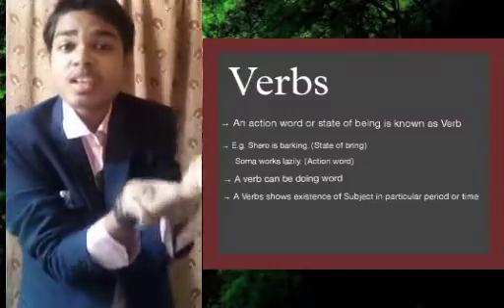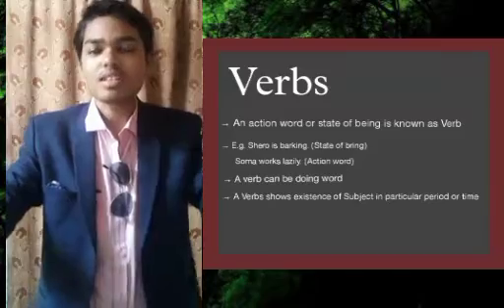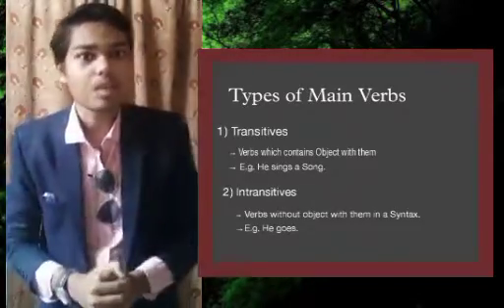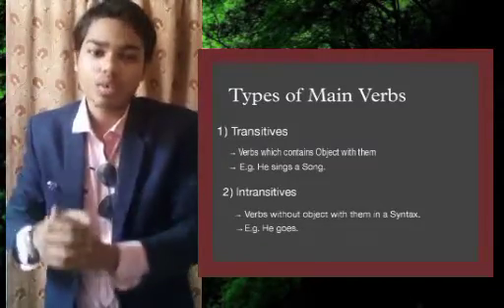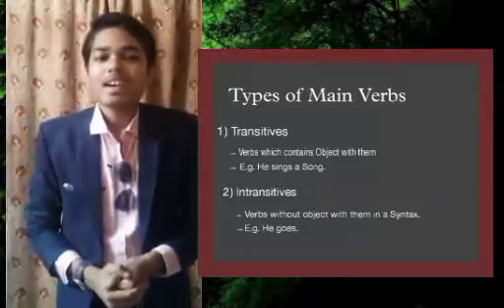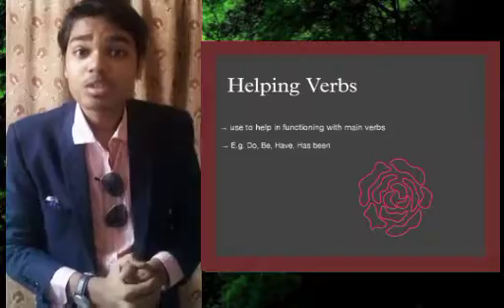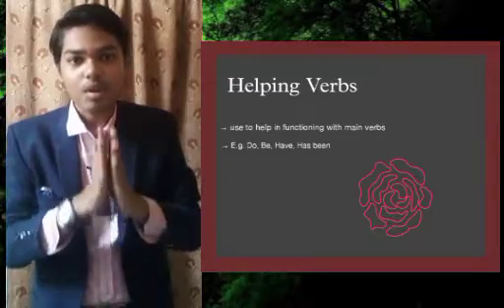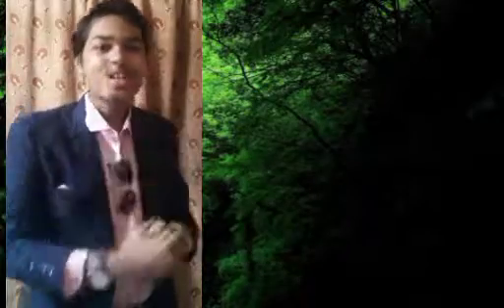Verbs| Traditional Grammar | IELTS